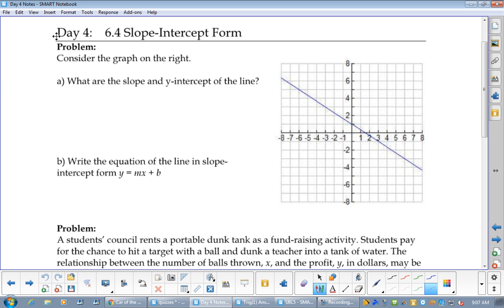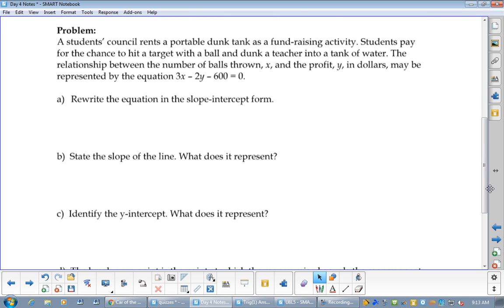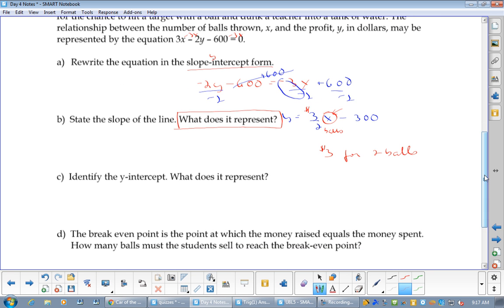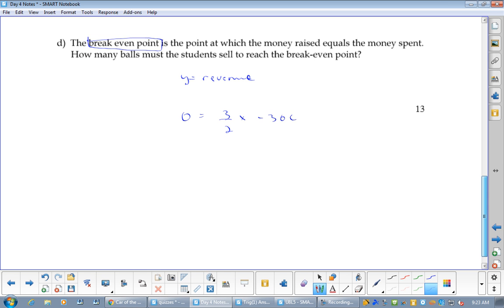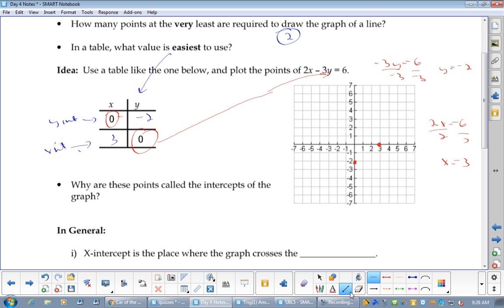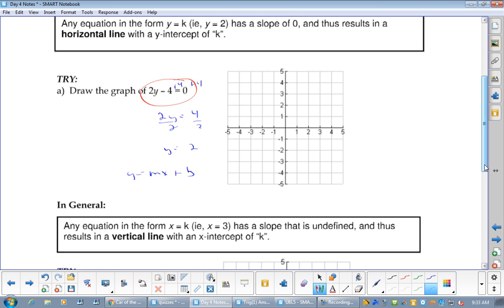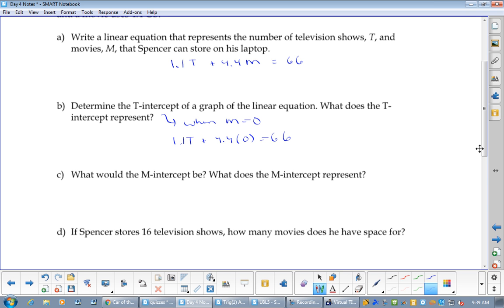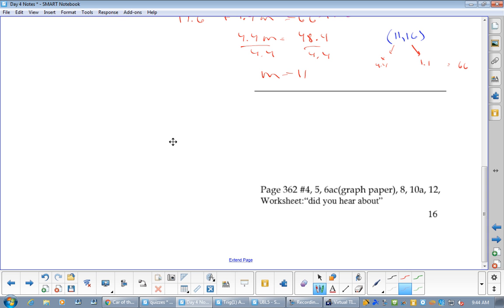U6L4 Slope y - intercept Form for Linear Relations